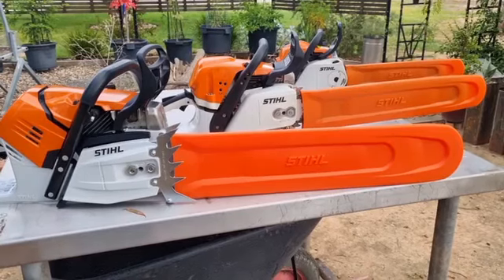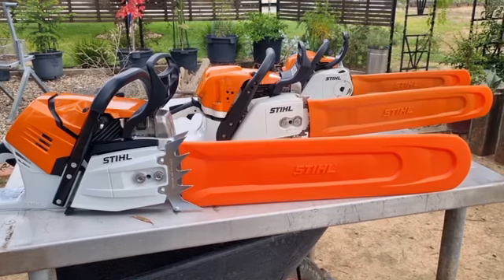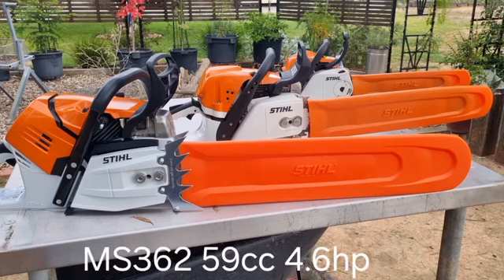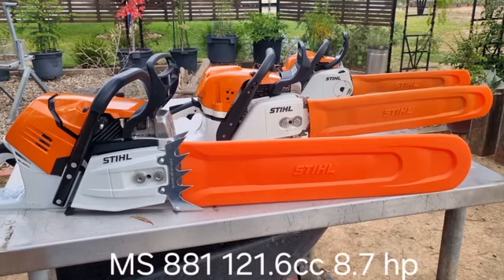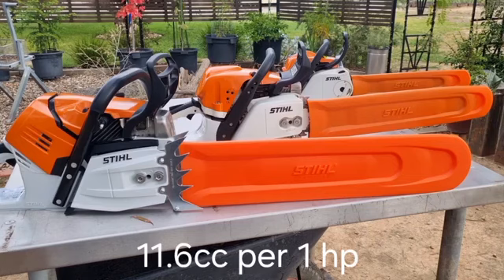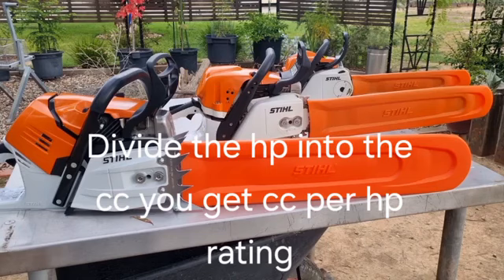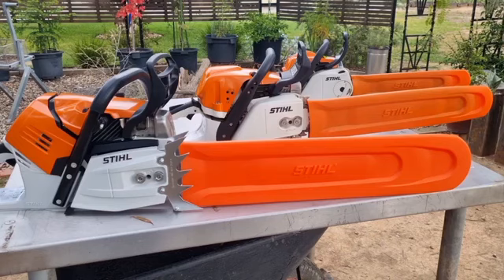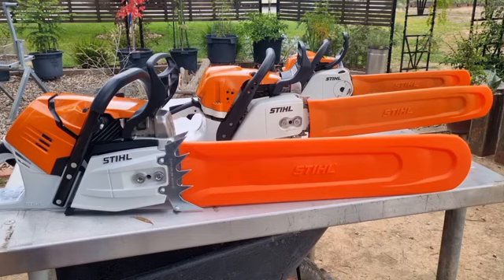Stihl Pro Saw Horsepower v CC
A look at some of the Pro Saws